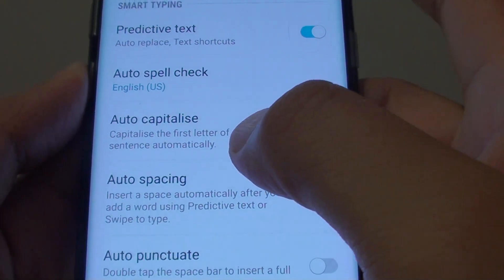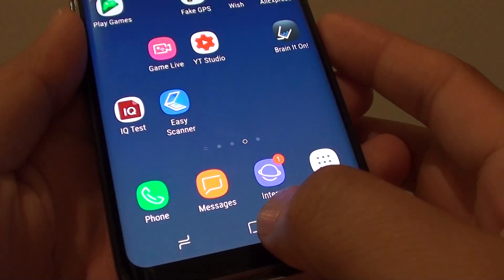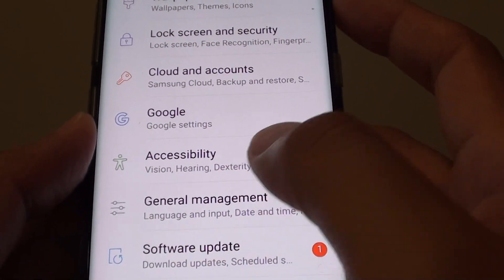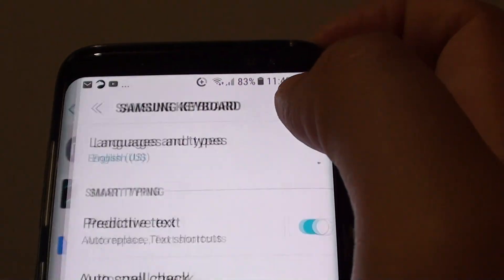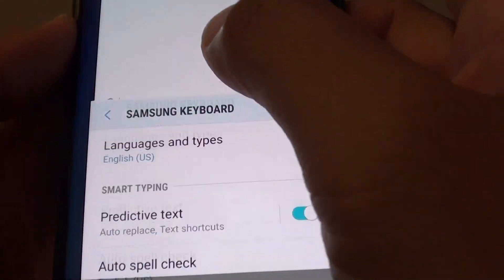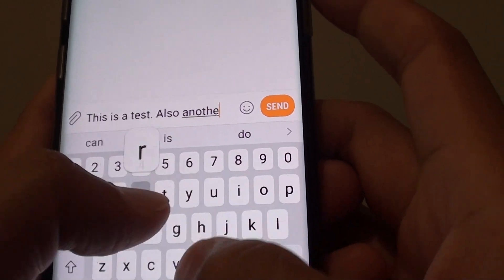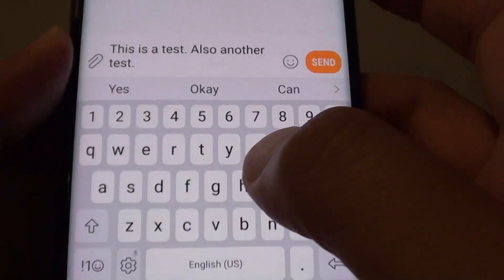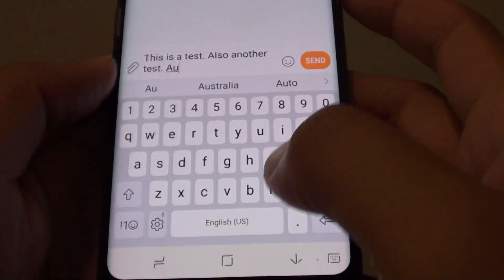Samsung Galaxy S8: How to Enable / Disable Keyboard Auto Capitalize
Learn how you can enable or disable keyboard Auto capitalize on Samsung Galaxy S8.